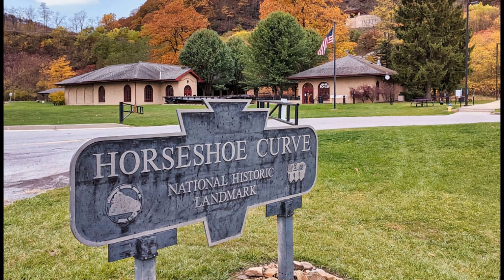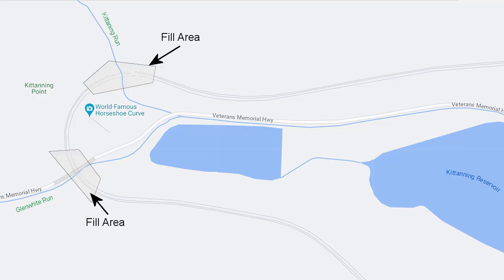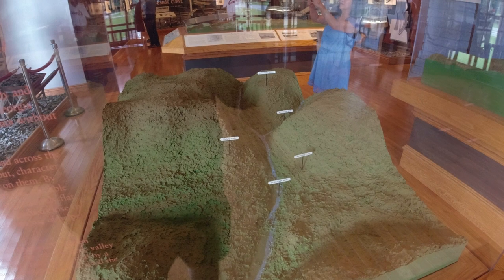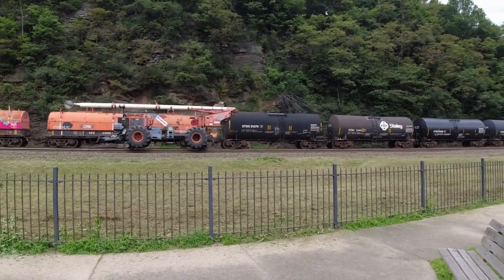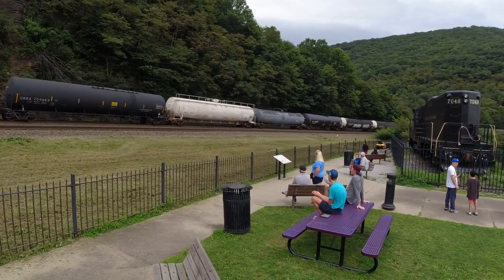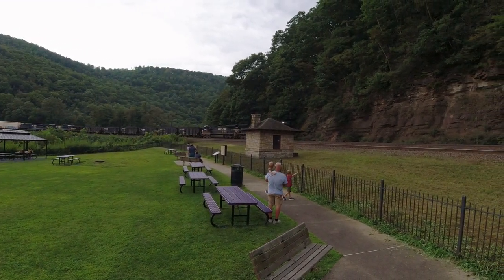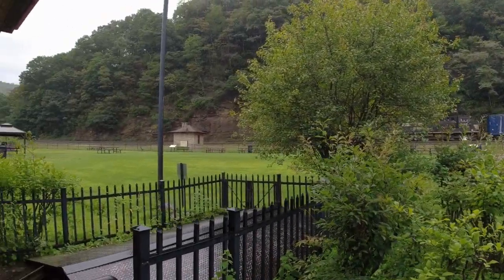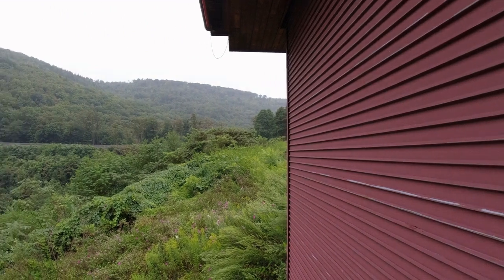The World Famous Horseshoe Curve, Altoona Pennsylvania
The Horseshoe Curve is a three-track railroad curve on Norfolk Southern Railway's Pittsburgh Line in Blair County, Pennsylvania. The curve is roughly 2,375 feet (700 m) long and 1,300 feet (400 m) in diameter. Completed in 1854 by the Pennsylvania Railroad as a way to reduce the westbound grade to the summit of the Allegheny Mountains, it replaced the time-consuming Allegheny Portage Railroad, which was the only other route across the mountains for large vehicles. The curve was later owned and used by three Pennsylvania Railroad successors: Penn Central, Conrail, and Norfolk Southern.